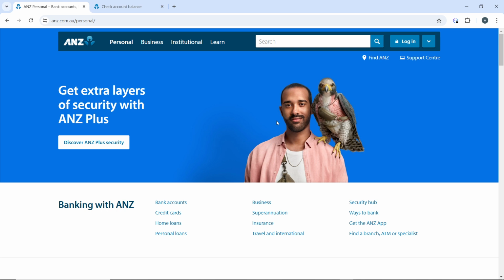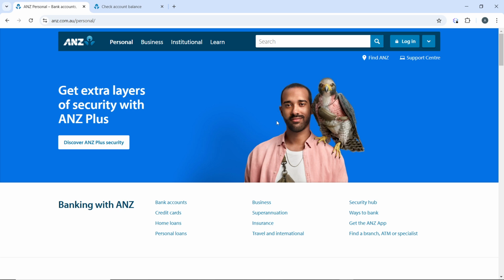How to Check Account Balance on ANZ Bank (Quick Tutorial)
In this video I will show you How to Check Account Balance on ANZ Bank. It would be good if you watch the video until the end so that you don't miss important steps.